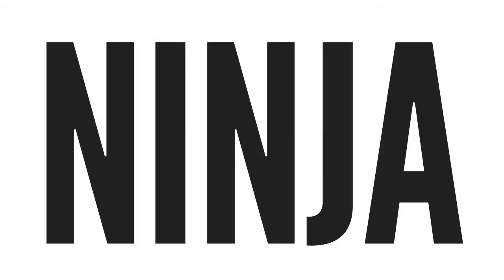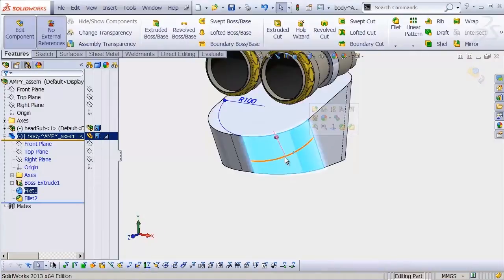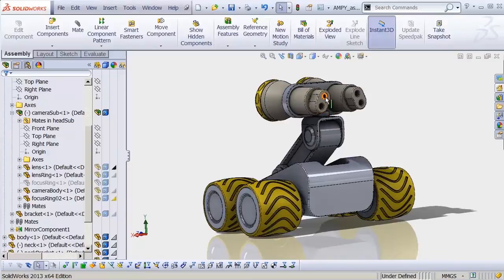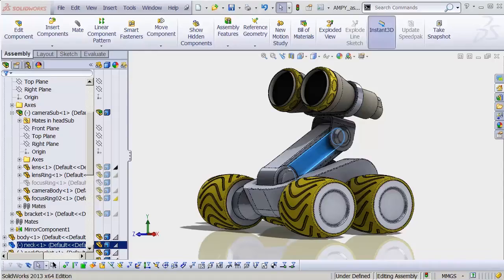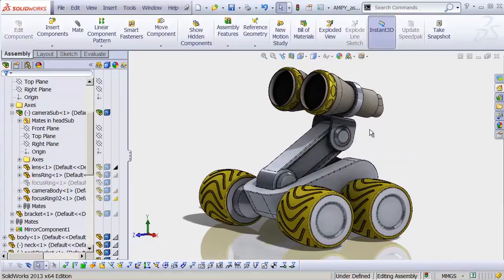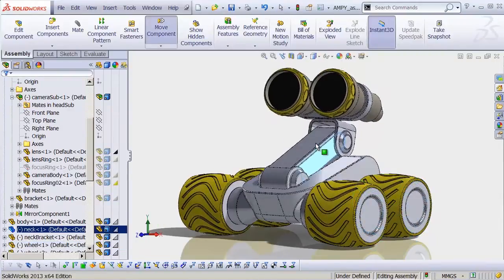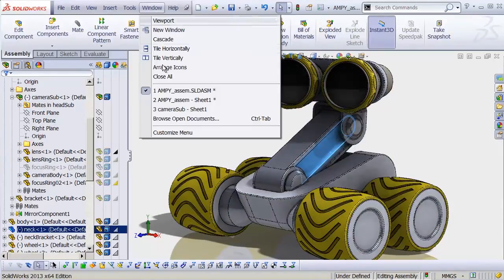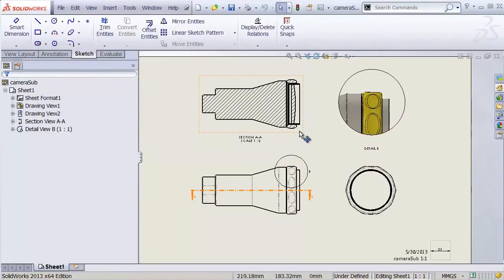SolidWorks 101 - Design a Robot in SolidWorks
Industrial designer Adam O'Hern takes you from SolidWorks newbie to ninja with real-world techniques. Developed while teaching courses at universities and design offices, this course empowers product designers to use SolidWorks as a creative tool.

Head on over to cadjunkie.com for full access to the series!